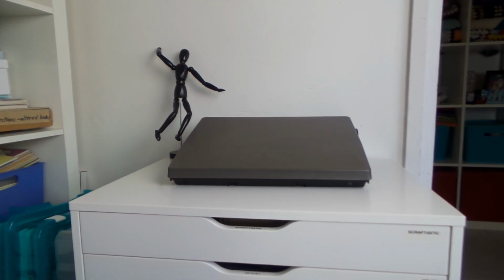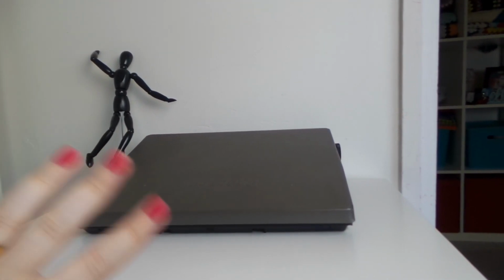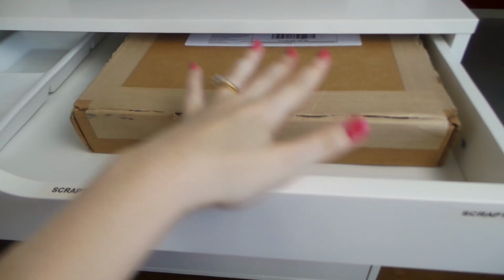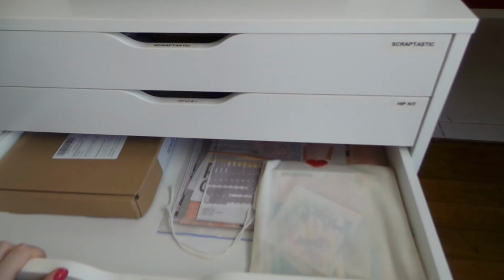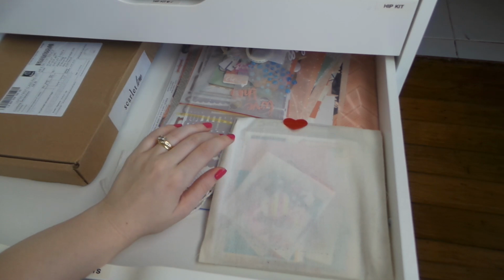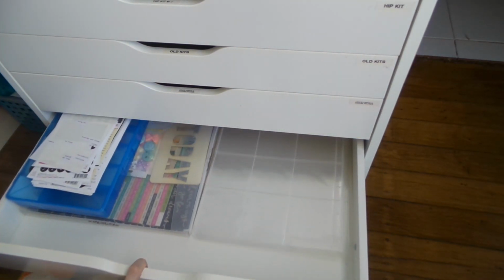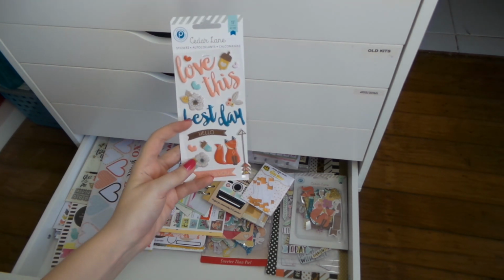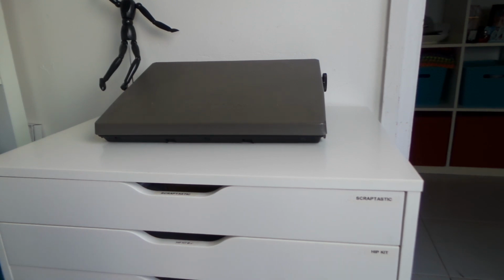Craft Room Tour ~ Inkie Quill ~PART 4: ALEX DRAWERS AND KIT ORGANIZATION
PART 1 of my 2016 craft room tour looks at a general overview, plus a close look at my desk and the ways I utilise my desk's in-built storage options.

PART 2 looks closely at my three raskog trolleys and small shelving unit. My favourite accessory in my room, those raskogs!

Inkie Quill
Australia